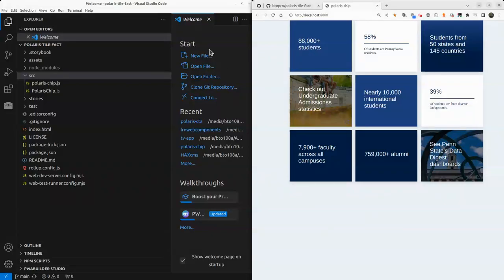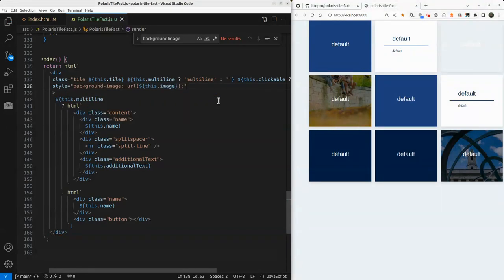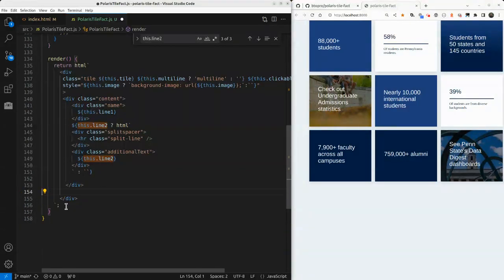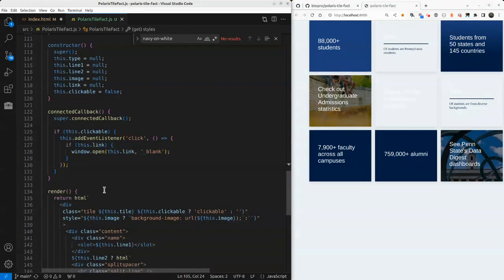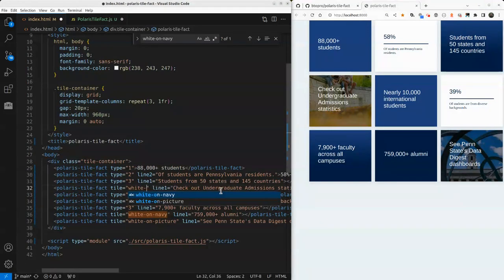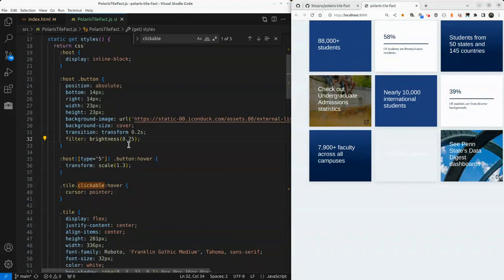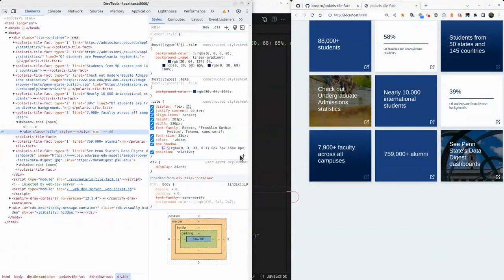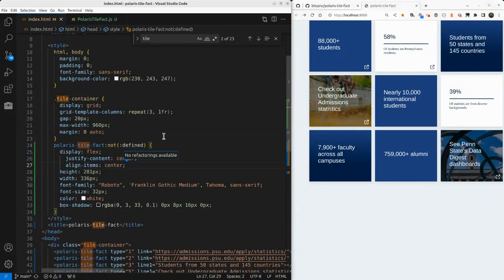Code review / Critique: polaris-tile-fact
This was a solid example and then I am discussing how to enhance it to be a better implementation that's easier to understand. It still needs some work to make it industry grade but it's along the way.